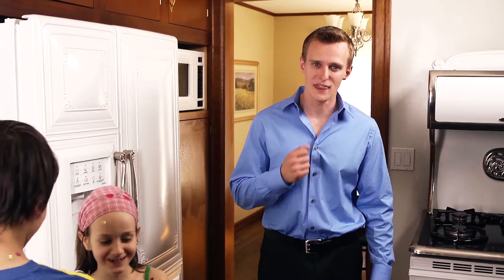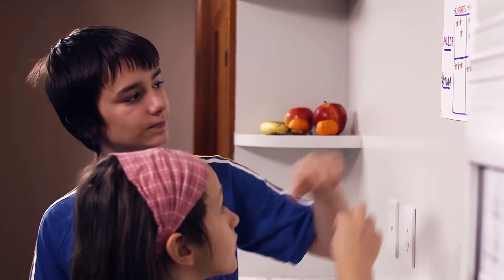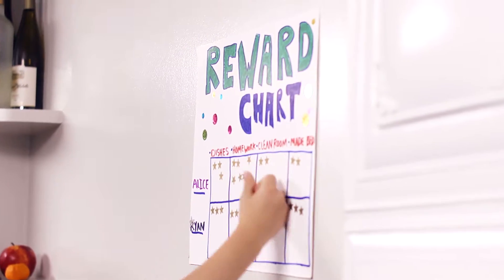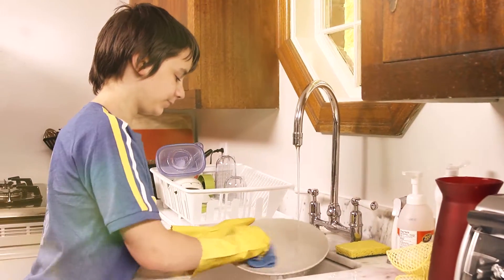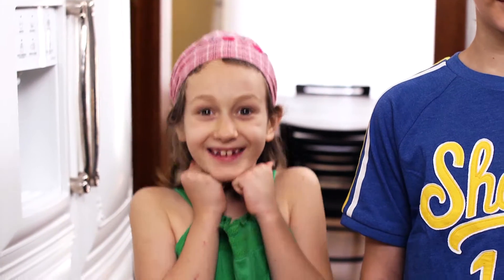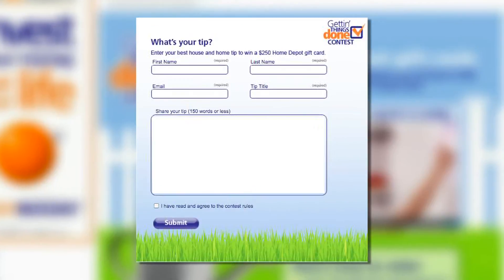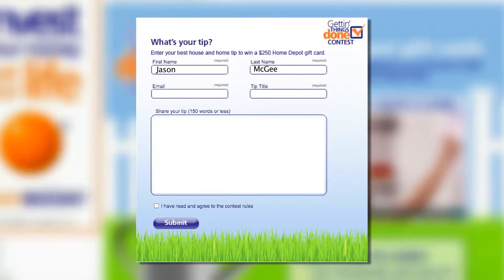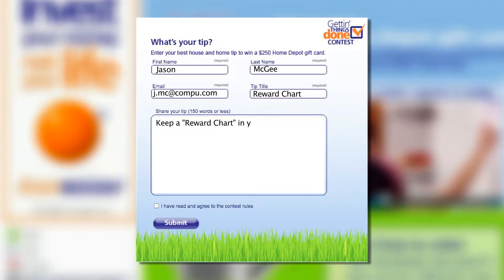Sharebuilder - Home and House - Commercial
Tenacious Ventures did a set of three videos for Sharebuilder's online facebook contest about Gettin' things done when it came to home and house.